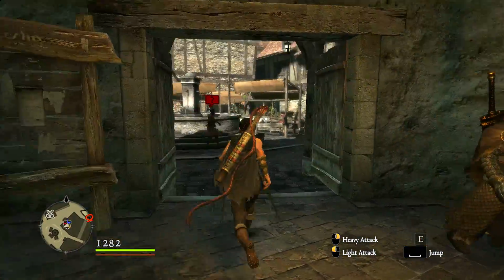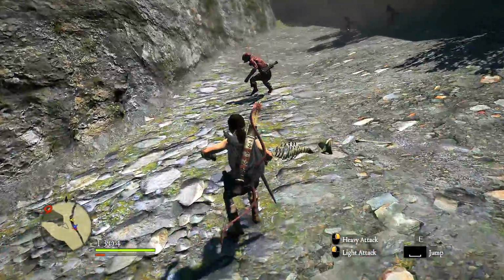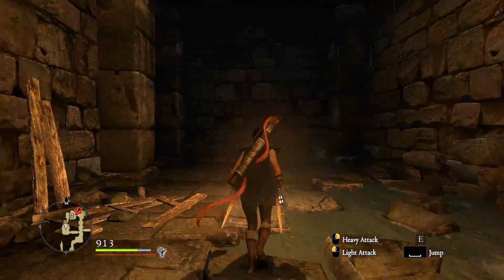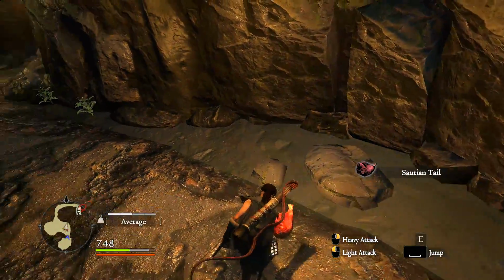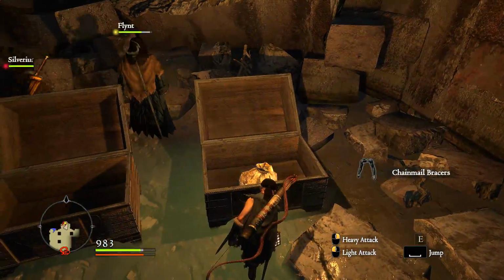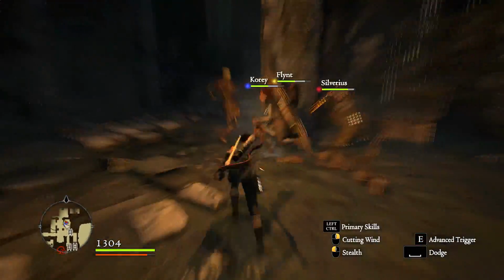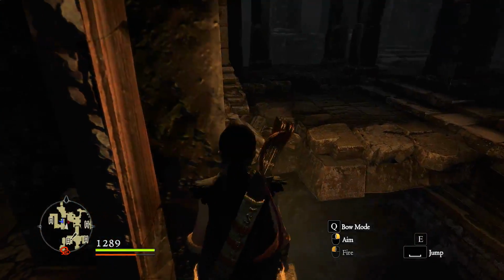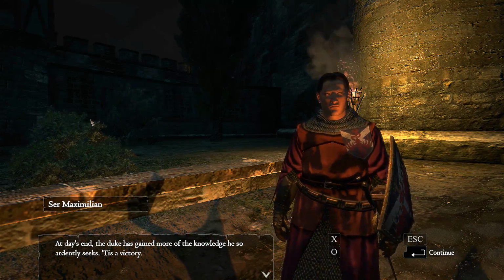Dragon's Dogma: Dark Arisen PC - 21 - The Watergod's Altar, Third Wyrm Hunt Quest, Ser Maximilian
Join me on a grand adventure in the land of Gransys. As the Arisen, we will seek out the dragon, Grigori, who has quite literally stolen our heart. Enlisting the help of otherworldly Pawns, climbing around on gigantic creatures, and selecting the best vocation for the job is the name of the game.

This will be a Let's Play of Dragon's Dogma: Dark Arisen PC, but it is far from blind. I have a good working knowledge of the game and this series will serve as an introduction to the game as well as a walkthrough. Consider this a "Most Things Possible in...Dragon Dogma."

Today, we take on the third Wyrm Hunt Quest from Ser Maximilian which takes us back towards the Forward Waycastle and into the Watergod's Altar. Saurians, Skeleton Magi, and Cylopes await.

Dragon's Dogma: Dark Arisen has finally been released on the PC. This game was originally released in 2012 for the Xbox 360 and the Playstation 3. While it was well received critically, the original game was not nearly as successful in the West as it was in Japan. The release of Dragon's Dogma: Dark Arisen in 2013 helped to bring the game into the limelight again, but it still did not meet expectations.

Because of the popularity in Japan, Dragon's Dogma: Online is currently only available there with no plans of releasing elsewhere.

However, the developers have hinted that a sequel may still happen if the PC release is successful

Support me! (Click on "Support" on the right-hand side)